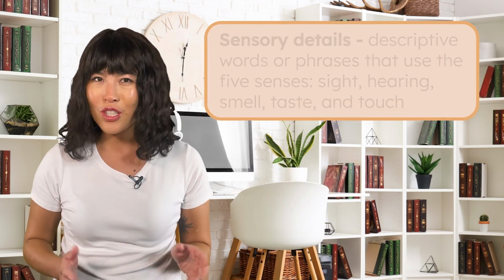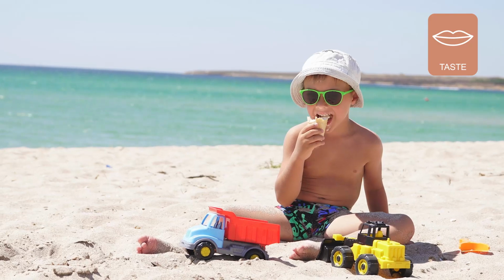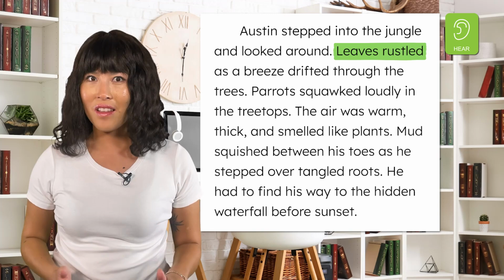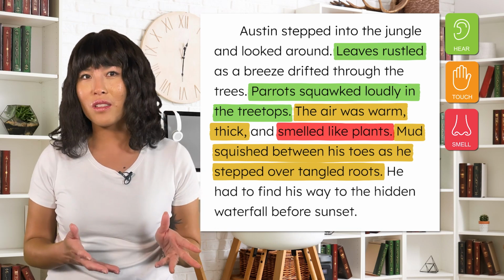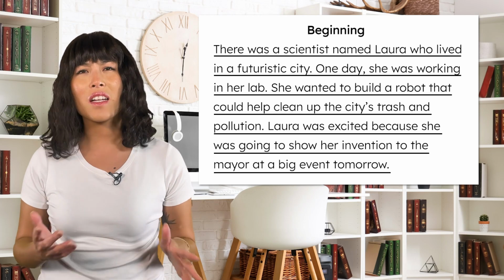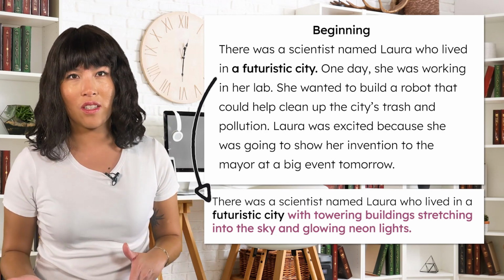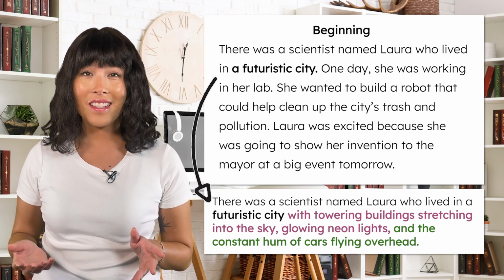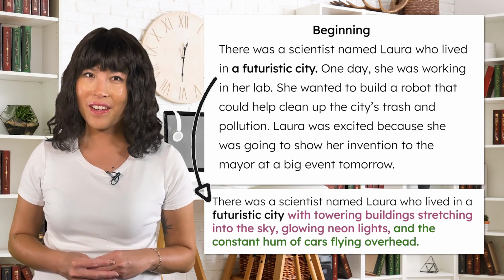Bringing Settings to Life With Sensory Details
In this English language arts (ELA) lesson for third graders, students will learn how to add sensory details to bring their story settings to life. This lesson is from Miacademy’s ELA Language Skills: Level D course.